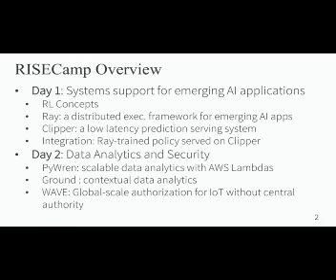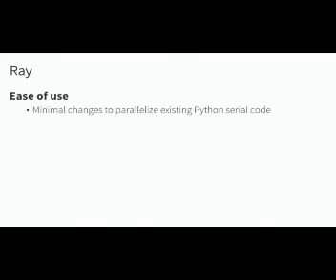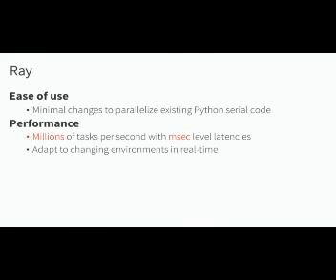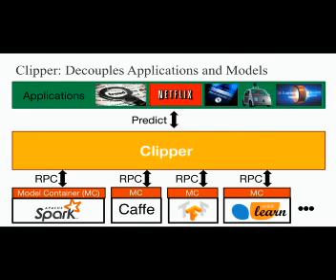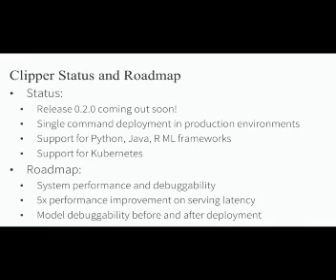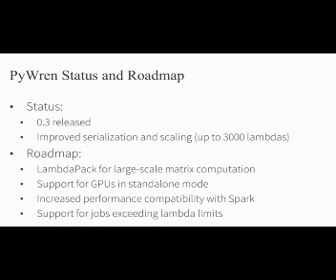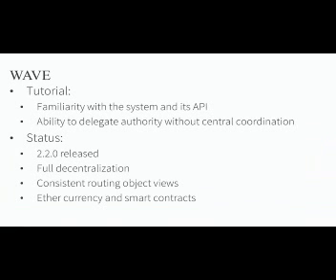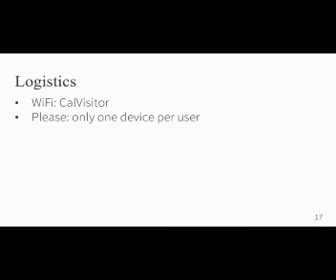RISE Camp 2017: 02-Alexey Tumanov: Project Introductions Overview